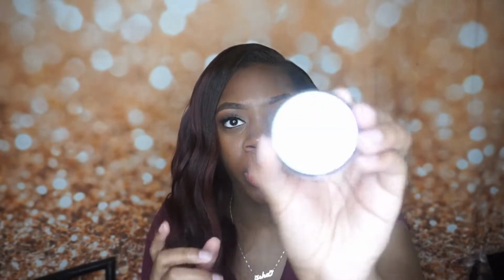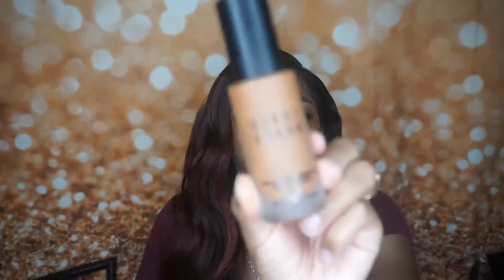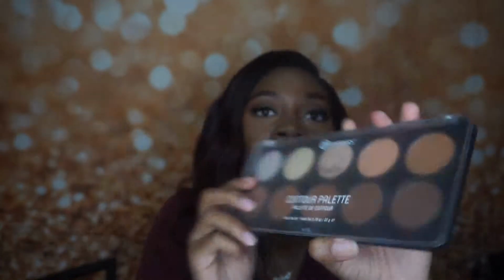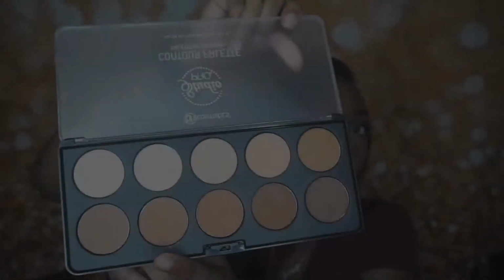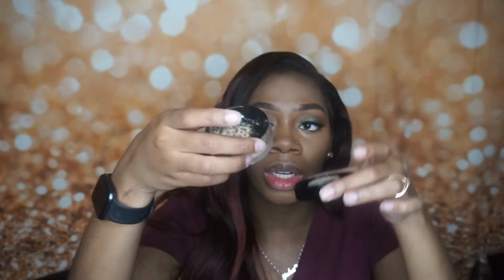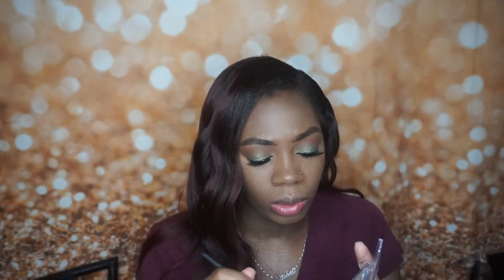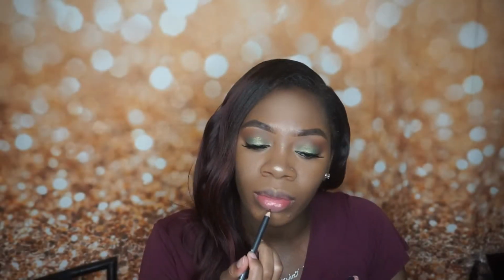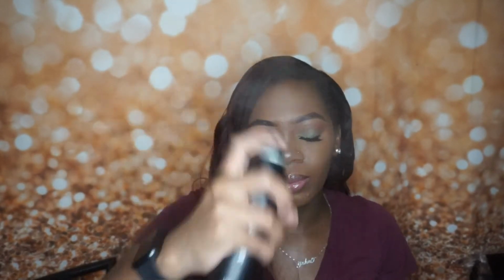NYX CAN'T STOP WON'T STOP CONCEALER NYX OFF TROPIC PALETTE TATCHA SILK CANVAS PRIMER